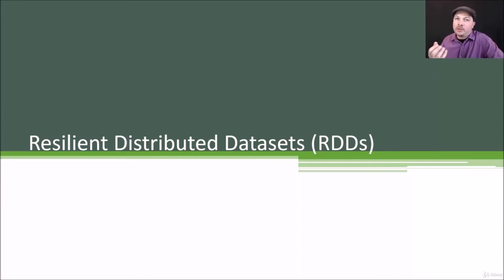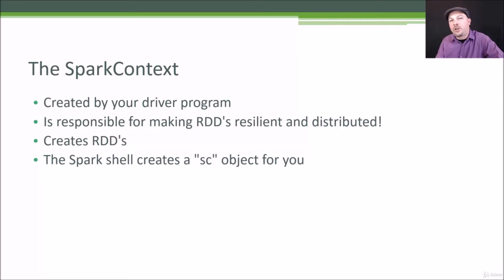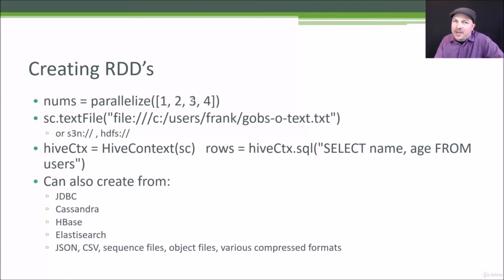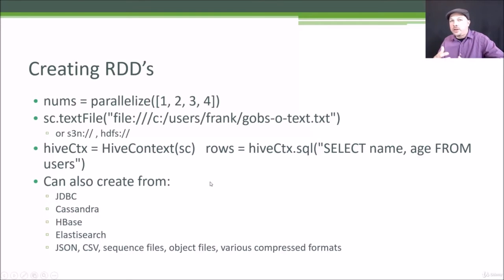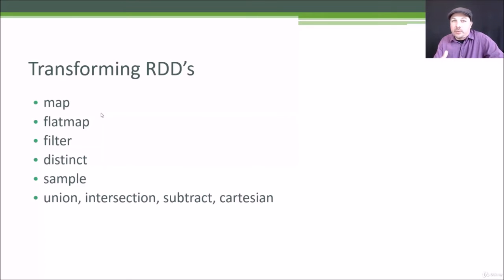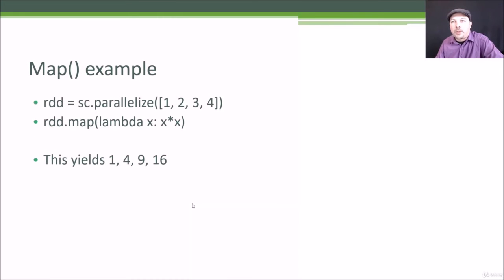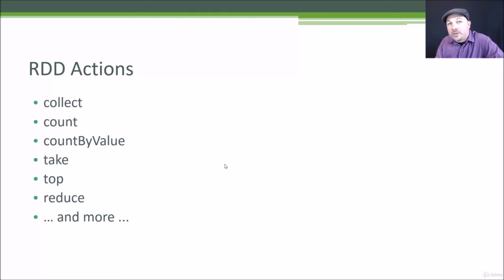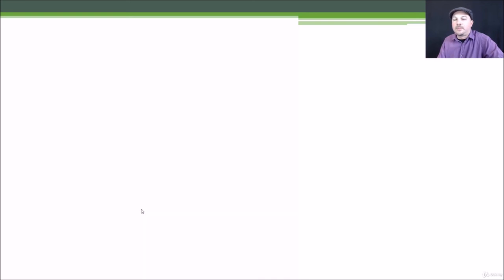8- 5 Spark and the Resilient Distributed Dataset RDD